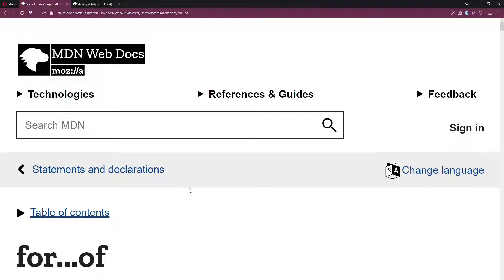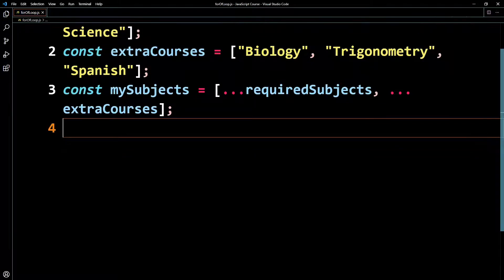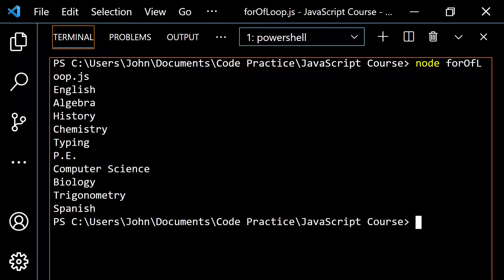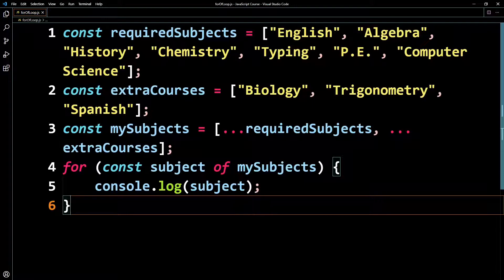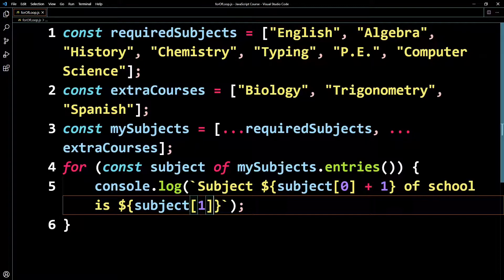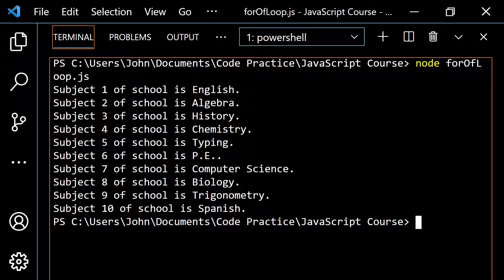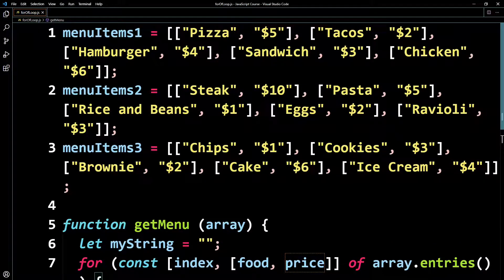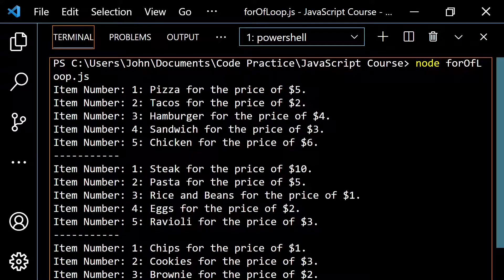JavaScript for Beginners #69 For of Loop | Array.entries method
Here, we will look at the for of loop. This loop will allow us to loop through an array and perform some action for each element. Additionally, we will learn how to work with the Array.entries() method.

0:00 MDN for of loop
0:36 Setting up our array
1:40 Using the for of loop
2:51 Array.entries() method
5:30 Using the break statement
8:23 Using the for of loop inside of a function

Example #1:
const requiredSubjects = ["English", "Algebra", "History", "Chemistry", "Typing", "P.E.", "Computer Science"];
const extraCourses = ["Biology", "Trigonometry", "Spanish"];
const mySubjects = [...requiredSubjects, ...extraCourses];

Example #3:
menuItems1 = [["Pizza", "$5"], ["Tacos", "$2"], ["Hamburger", "$4"], ["Sandwich", "$3"], ["Chicken", "$6"]];
menuItems2 = [["Steak", "$10"], ["Pasta", "$5"], ["Rice and Beans", "$1"], ["Eggs", "$2"], ["Ravioli", "$3"]];
menuItems3 = [["Chips", "$1"], ["Cookies", "$3"], ["Brownie", "$2"], ["Cake", "$6"], ["Ice Cream", "$4"]];

function getMenu (array) {
  let myString = "";
  for (const [index, [food, price]] of array.entries()) {
    myString += `Item Number: ${index + 1}: ${food} for the price of ${price}.`;
    if (index !== array.length - 1) {
      myString += `\n`;